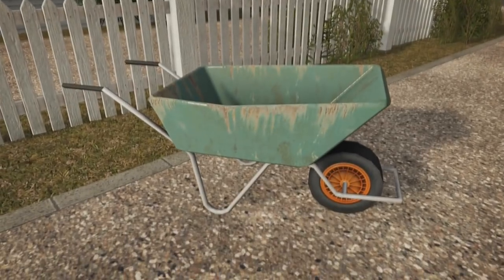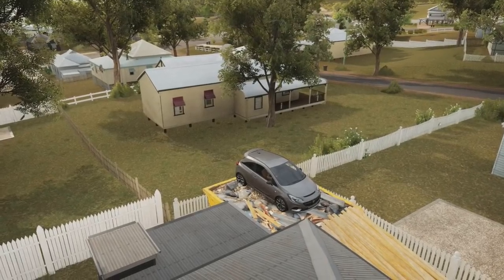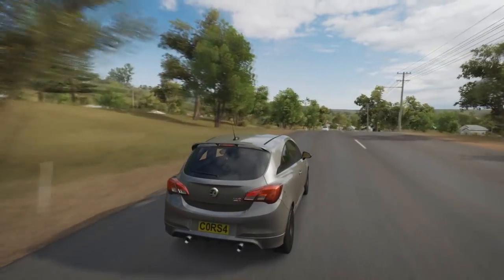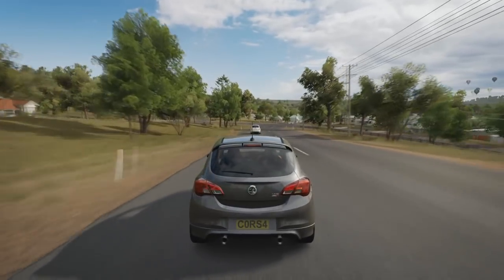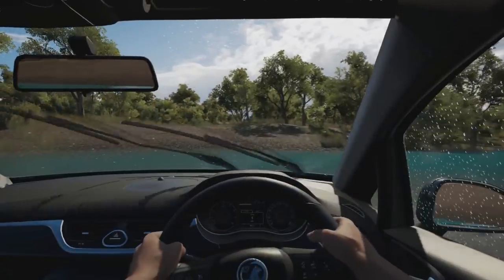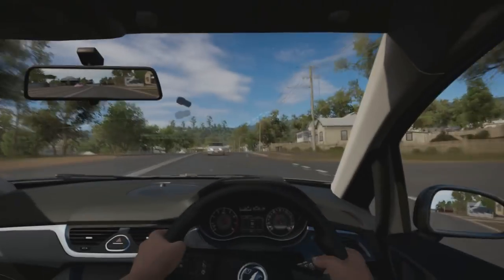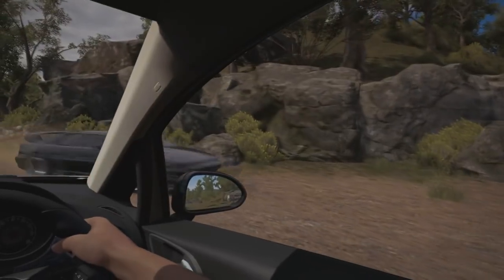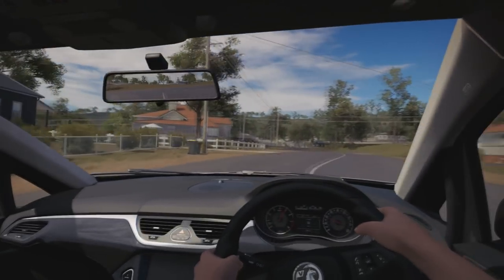CORSA SKIT | Forza Horizon 3 SKIT!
Vauxhall Corsa Skit, 150 Likes for a day in the life of a Vaxuhall Corsa owner Skit!

150 LIKES?